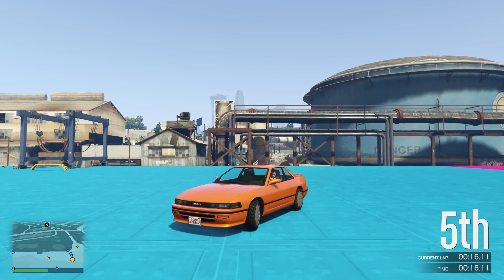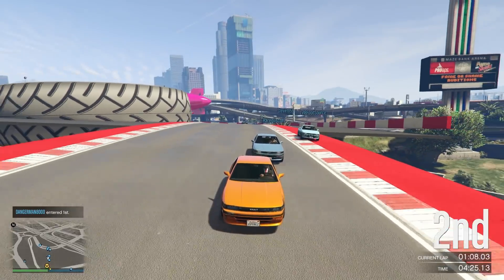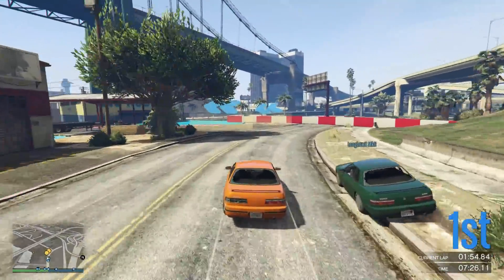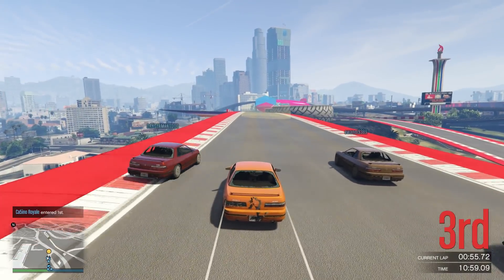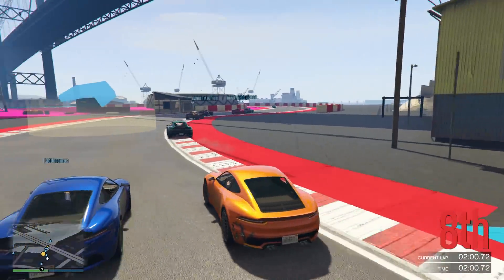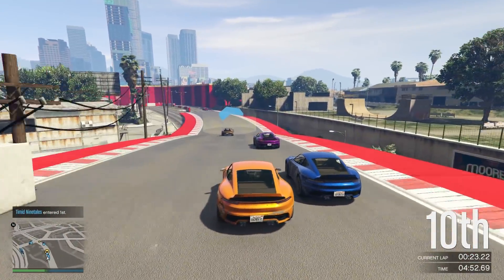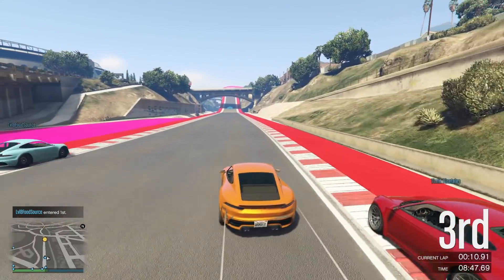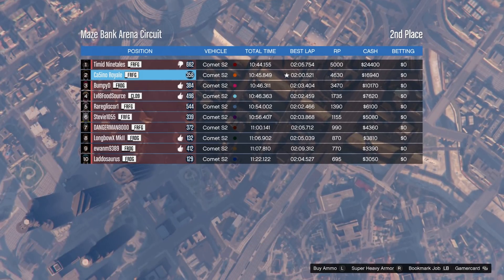Just Hanging On ! - Gta 5 Racing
There are more new cars to be driving on Gta 5, and while one turns out to be surprisingly effective at bump drafting, the other throws up some issues for me.